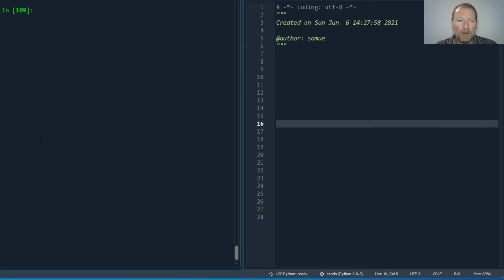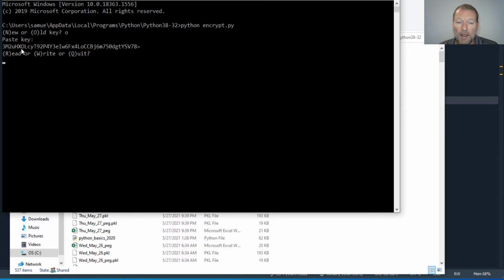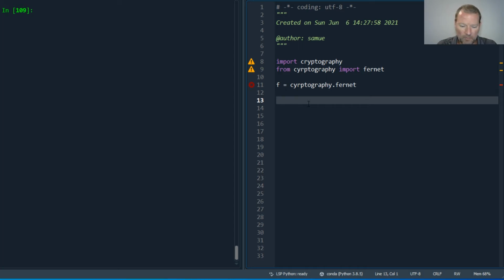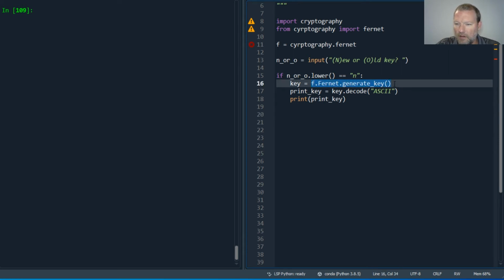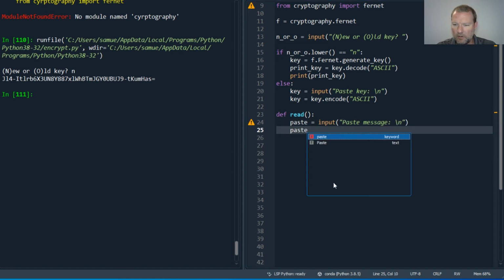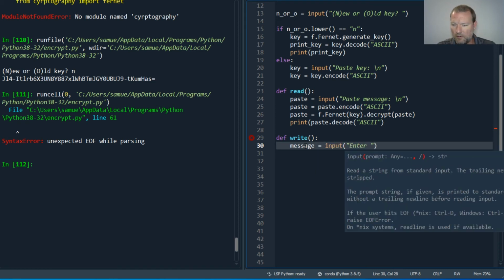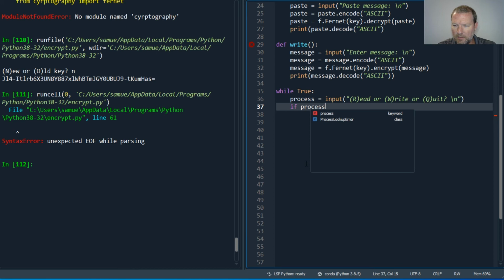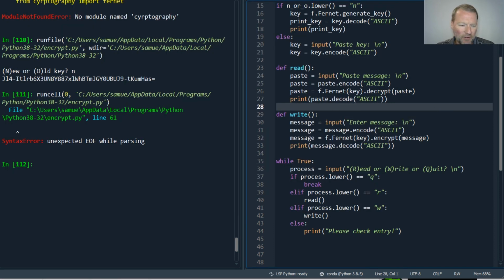Python Basics Tutorial Create Your Own Message Encryption Program || Data Encryption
Learn how to create an encryption program with python programming